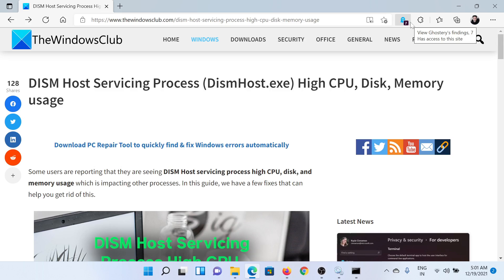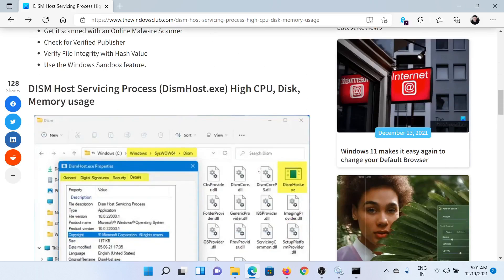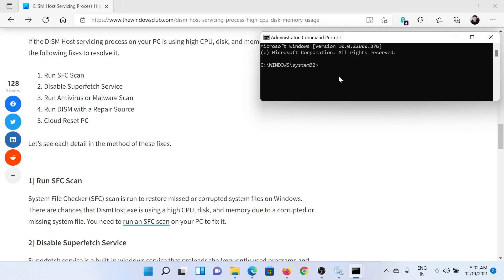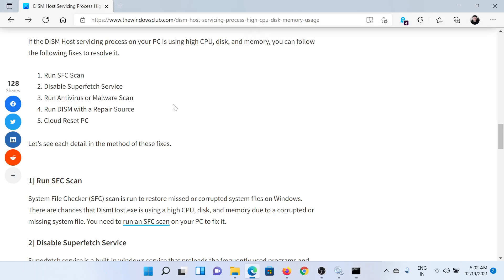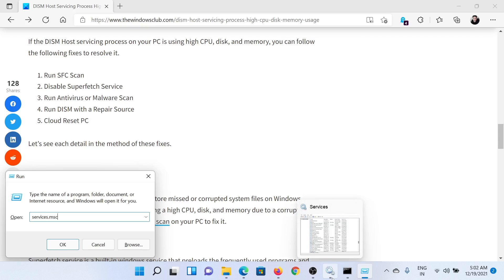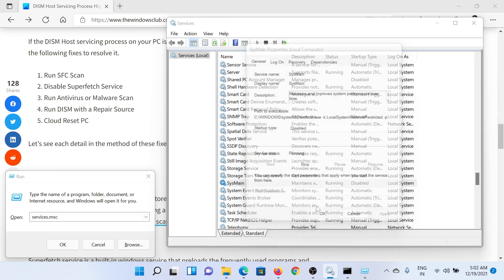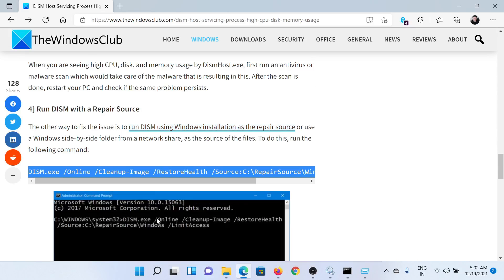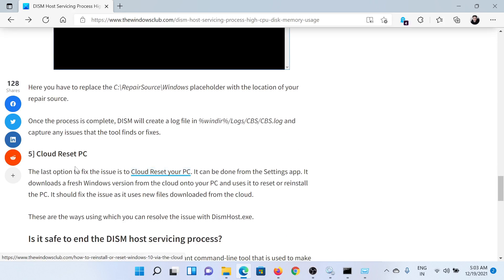DISM Host Servicing Process High CPU, Disk, Memory usage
Some users are reporting that they are seeing DISM Host servicing process high CPU, disk, and memory usage which is impacting other processes. In this guide, we have a few fixes that can help you get rid of this.

If the DISM Host servicing process on your PC is using high CPU, disk, and memory, you can follow the following fixes to resolve it:

1] Run SFC Scan

2] Disable Superfetch Service

3] Run Antivirus or Malware Scan

4] Run DISM with a Repair Source

5] Cloud Reset PC

Timecodes:
0:00 Intro
0:24 Run SFC Scan
0:47 Disable the Superfetch service
1:16 Run DISM Scan
1:40 Cloud reset